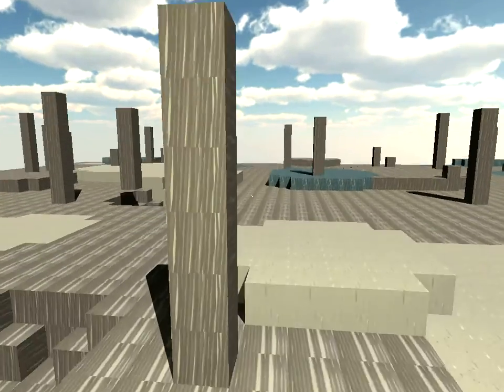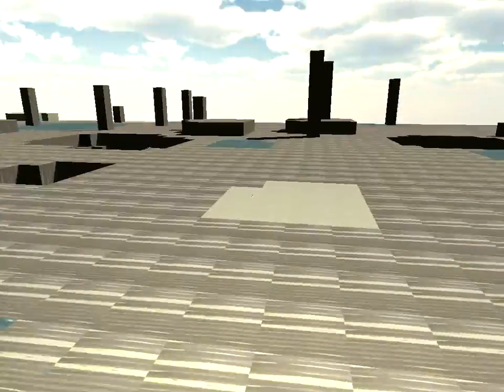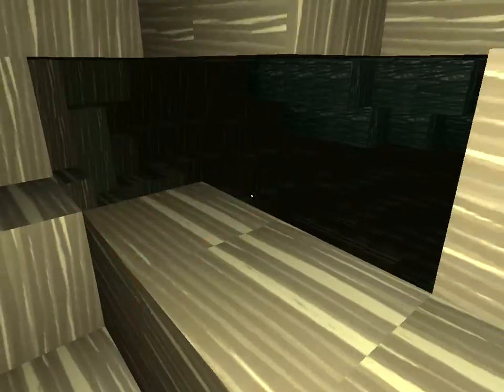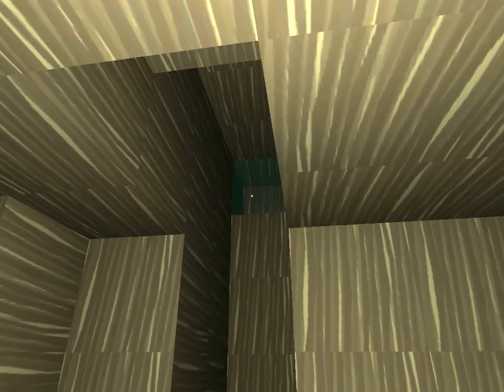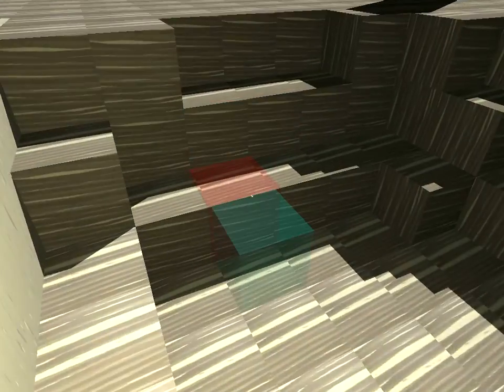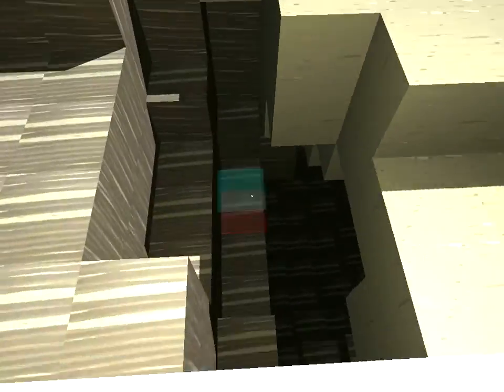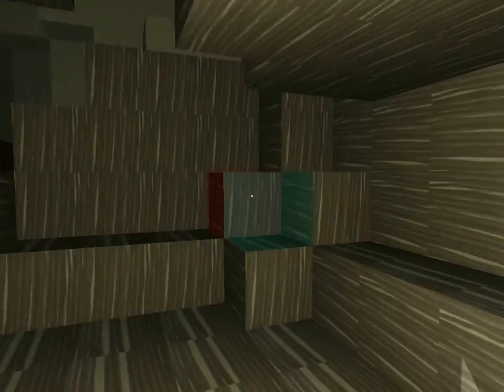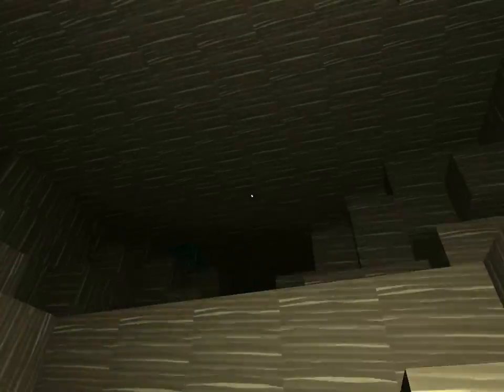Tutorial: Minecraft in Unity 6A - random design chatting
Contains no code. You can skip it.